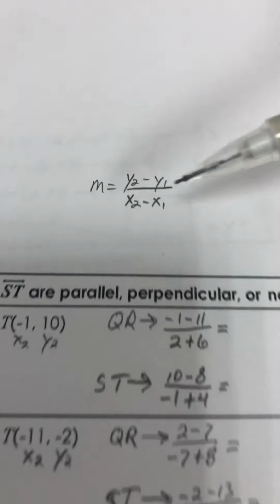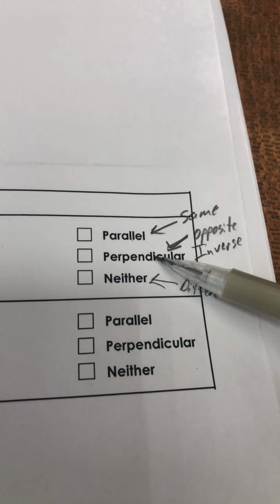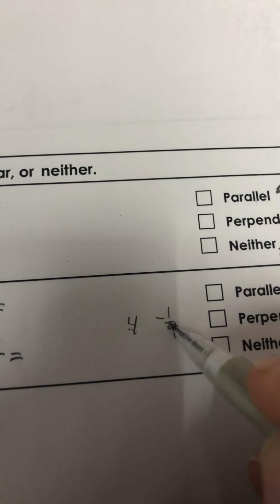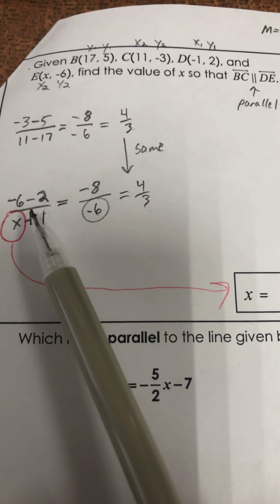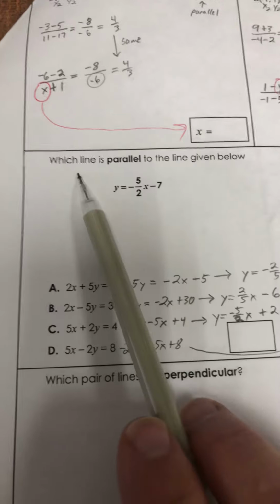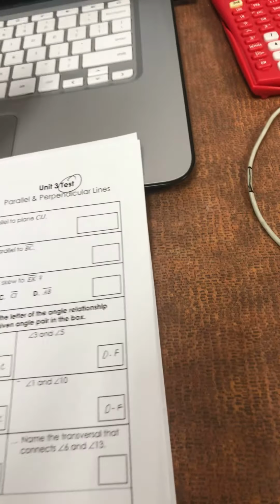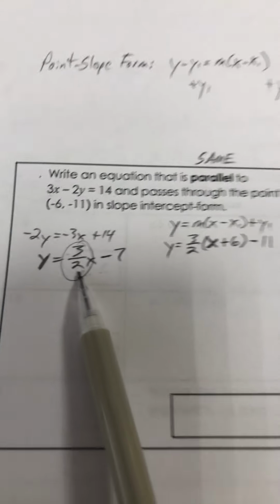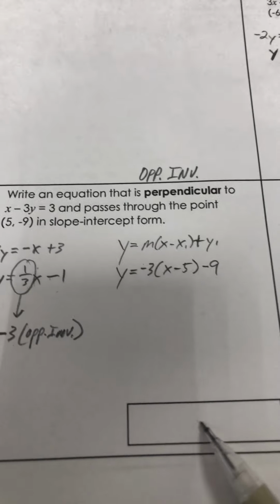December 4, 2020